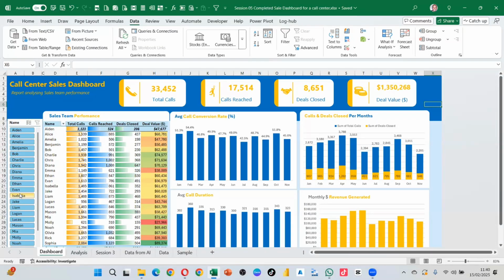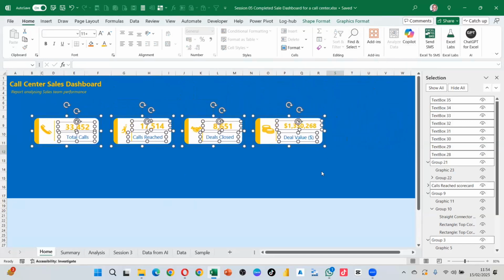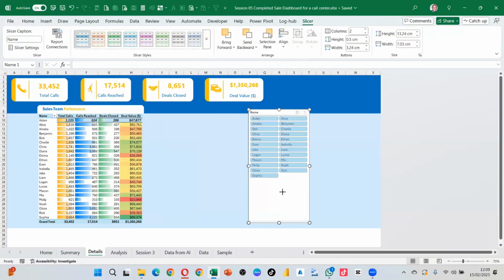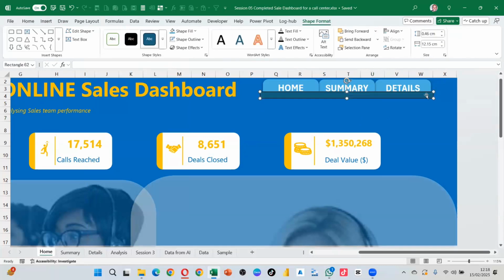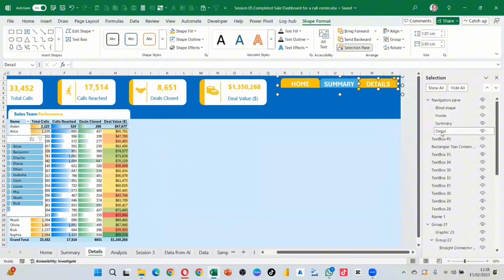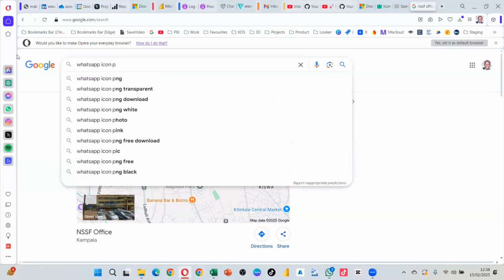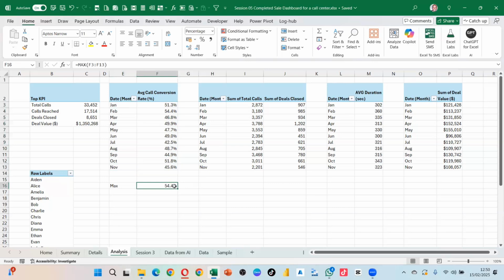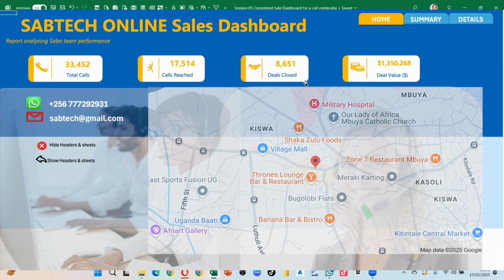How to Link Different Sheets in Excel | Create an Interactive Dashboard Easily!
Boost Your Excel Skills! Learn how to link different sheets in Excel to create a fully interactive dashboard that updates dynamically. Whether you’re a beginner or an advanced user, this step-by-step tutorial will help you connect multiple data sources efficiently.

📊 What You’ll Learn: ✔️ How to link multiple sheets in Excel
✔️ Creating interactive buttons & drop-downs
✔️ Making your dashboard dynamic & user-friendly
✔️ Tips for real-time data updates

💡 Why This is Important:
Creating interactive dashboards enhances data visualization, reporting, and decision-making in business and analytics.
📌 Topic Breakdown with Timestamps:
⏳ 00:00 - Introduction

Overview of what we’ll cover
Importance of linking multiple pages in Excel dashboards
📂 02:15 - Setting Up the Dashboard Structure

Creating multiple pages (Home, Summary, Details)
Maintaining a uniform theme across pages
Duplicating sheets for consistency
🔗 07:45 - Linking Sheets with Hyperlinks

How to link different pages
Creating navigation buttons
Ensuring smooth transitions between sheets
🎨 12:00 - Designing an Interactive Navigation Menu

Using shapes as buttons
Formatting buttons with colors & alignment
Differentiating selected pages with colors
📊 18:20 - Using the Selection Pane for Object Management

Naming and organizing dashboard elements
Hiding/unhiding charts & objects
Grouping elements for easy adjustments
🖼️ 25:00 - Adding a Homepage with Visuals

Creating a welcome screen
Adding background images
Placing company branding elements
📌 32:30 - Embedding External Links (Google Maps, WhatsApp, Emails)

Linking dashboard elements to external websites
Connecting an address to Google Maps
📈 40:45 - Building Dynamic Titles & Subtitles

Using formulas like MAX(), XLOOKUP(), and TEXT()
Displaying the highest performing metric dynamically
Making subtitles update automatically based on selections
🎯 52:15 - Final Adjustments & Dashboard Review

Testing interactivity
Aligning elements for a clean look
Recap of key takeaways
📍 Key Takeaways:
✅ Learn how to link multiple sheets in Excel
✅ Build an interactive navigation menu for easy switching between pages
✅ Use the Selection Pane to manage objects efficiently
✅ Add external links (Google Maps, WhatsApp, Email) for better accessibility
✅ Create dynamic, auto-updating subtitles for real-time insights